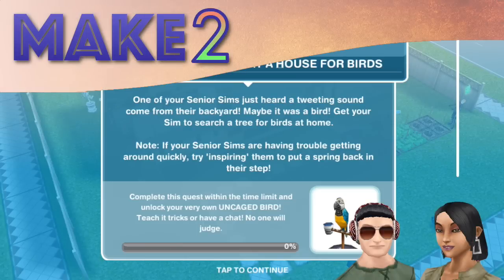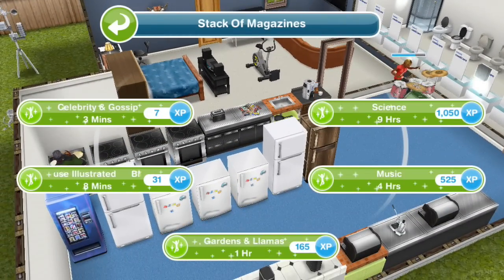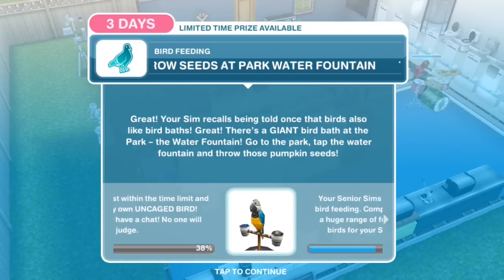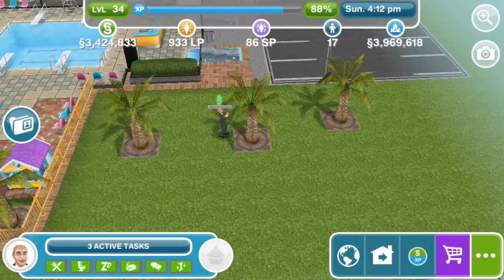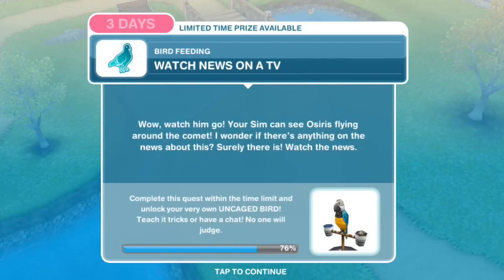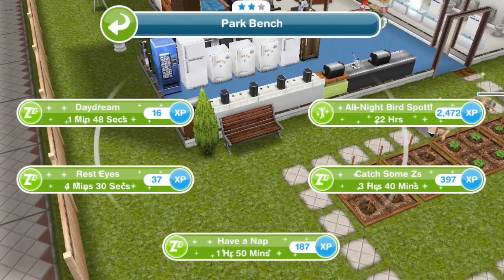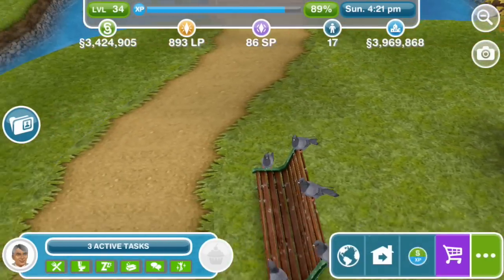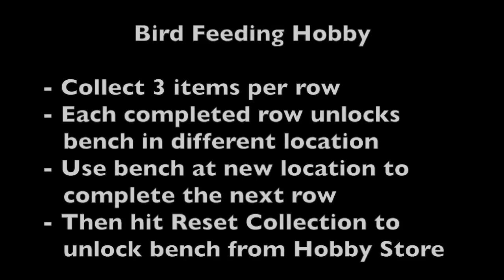Sims FreePlay - Bird Feeding Quest & Hobby (Let's Play Ep 24)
This is a tutorial and walkthrough of the Sims FreePlay Bird Feeding Quest, which unlocks the seniors bird feeding hobby! This is episode 24 of our Let's Play The Sims FreePlay series. We're starting from the very beginning, with Hermione Granger, Ron Weasley, and Harry Potter as the town's founding sims! (More characters from other fandoms will follow.) For this Sims FreePlay Let's Play series, we're doing tutorials and walkthroughs of all Sims FreePlay quests -- on a budget -- until we finally catch up to the Royalty Quest.

If you want to see some of our Sims FreePlay original house designs or pre-built houses in our other towns, check out the playlists on our channel.

"Chill Tune" by Nicolai Heidlas